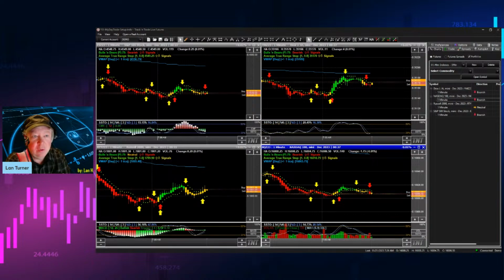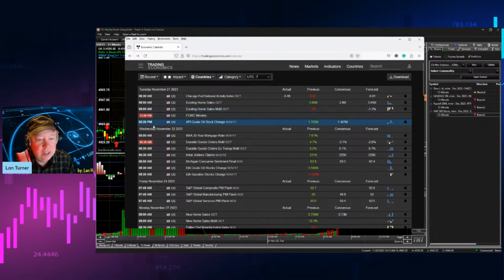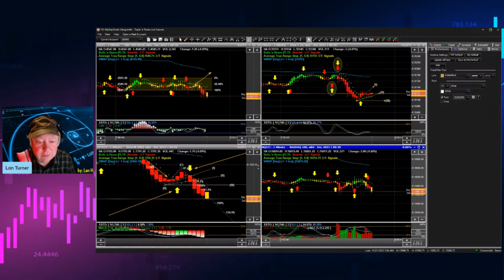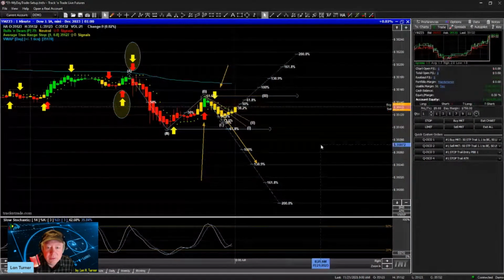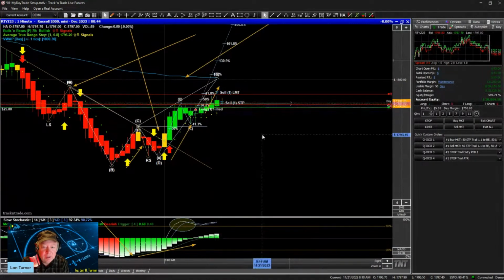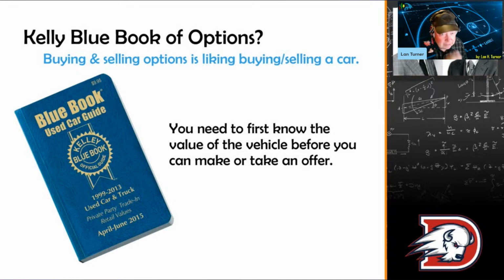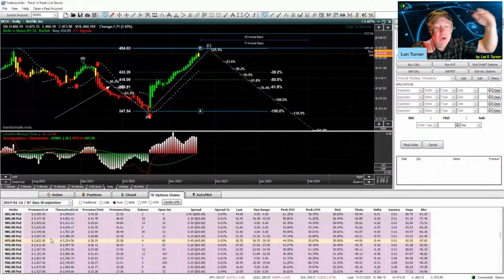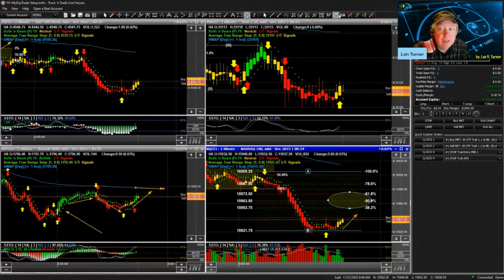Crack the Options Code: Black 'n Scholes Secrets Revealed!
Live Session Starts: Tuesday, November 21, 2023

Ever wondered what makes the Black 'n Scholes model a cornerstone of options trading? Join us tomorrow as we demystify this legendary formula in our latest class. We'll delve into the intricacies of day trading futures and options, breaking down the Black 'n Scholes model to its core. Whether you're a seasoned trader or just starting, this session is your key to unlocking the secrets of effective options strategies. Get ready to enhance your trading acumen with real-world applications of this powerful tool!

Investing in stocks, futures, and options involves risks and is not suitable for every investor. The valuation of options may fluctuate, and as a result, clients may lose more than their original investment. I urge participants to do their own research and consult with a qualified financial advisor before engaging in any trading activity. The responsibility for all investment decisions lies with the individual.